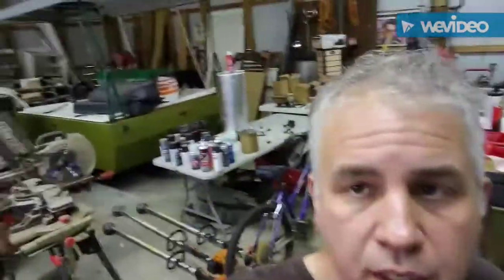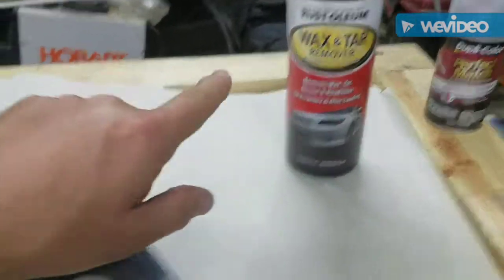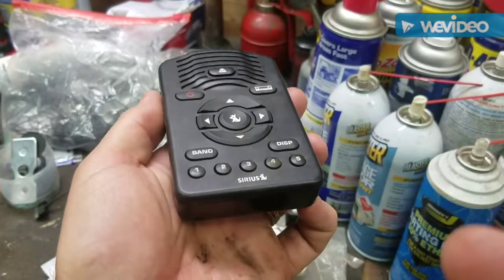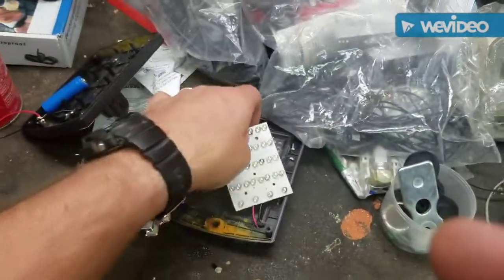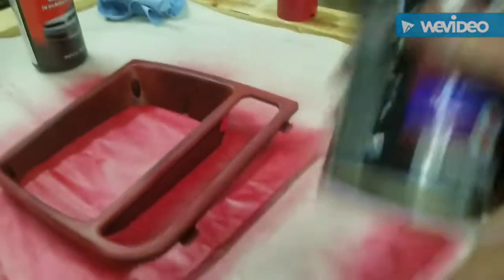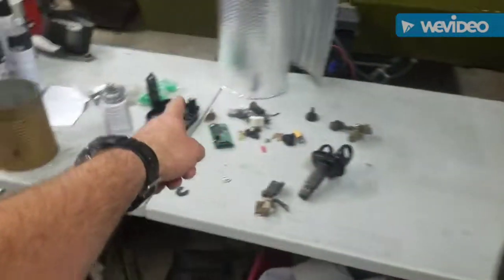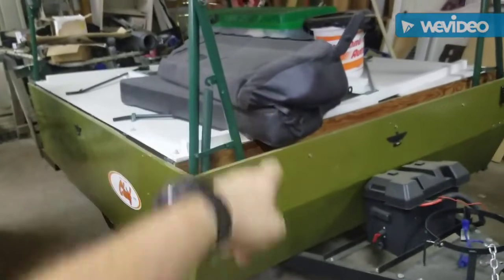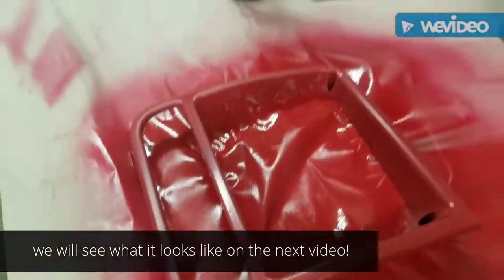Cheap Jeep Episode #31 - Headlight Trim Bezel Paint and Random Stuff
painting a headlight Bezel for a Jeep XJ, Bethany Chief Camper,  digital caliper, free in sniffer and more...
paint
Freon Sniffer leak detector